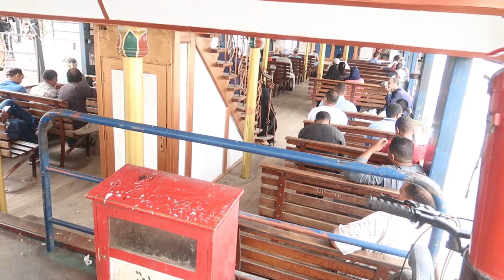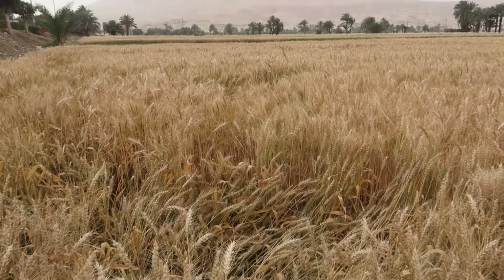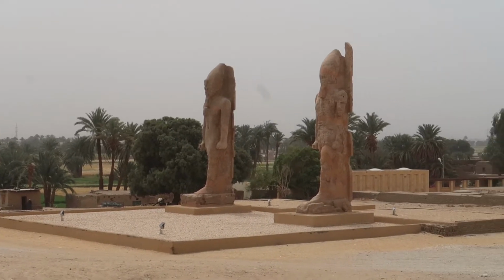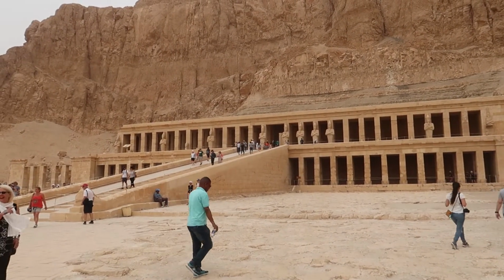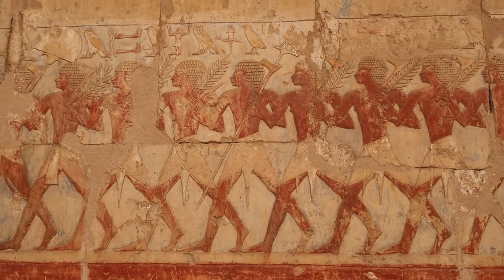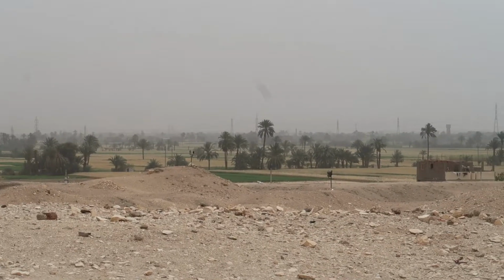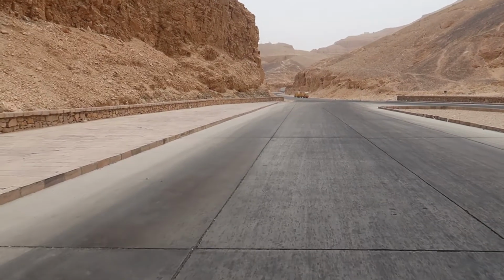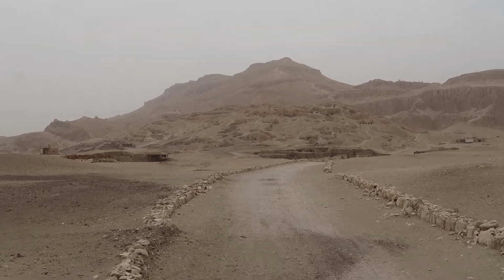Bicycling among Pharaohs! Valley of the Kings!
Last episode from Egypt, and this time we're taking a bike ride into the desert to visit the Valley of the Kings and Queens! Hopefully you guys enjoyed this series, and as always all shares and subscribes are truly appreciated!